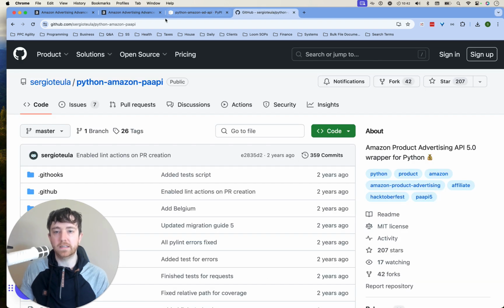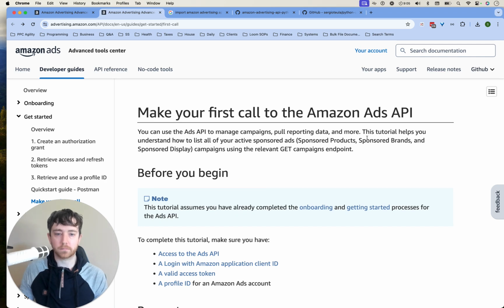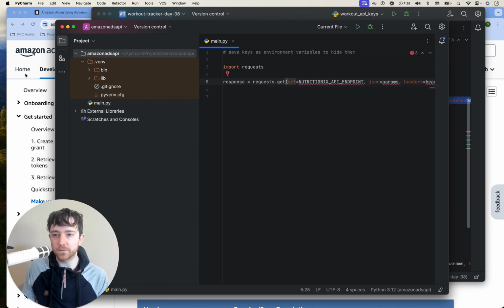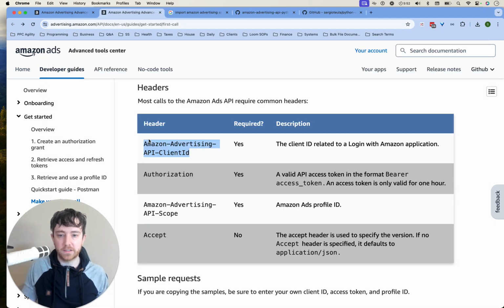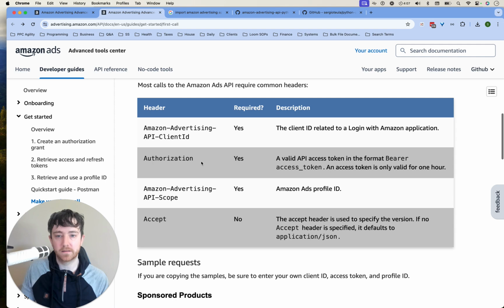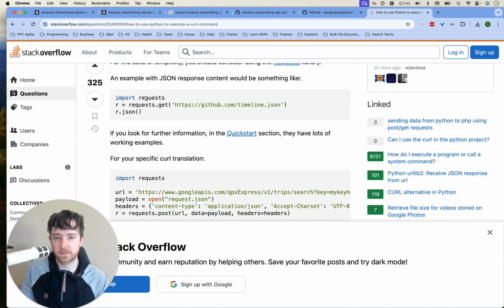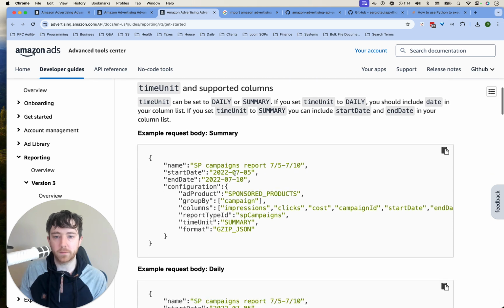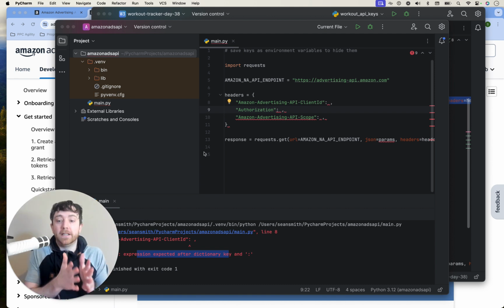Making An Amazon Ads API Request